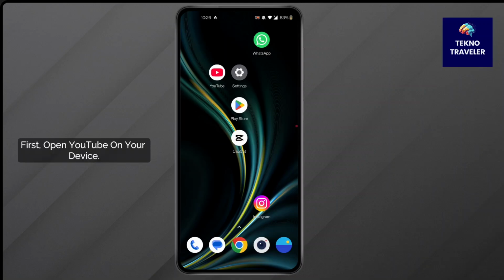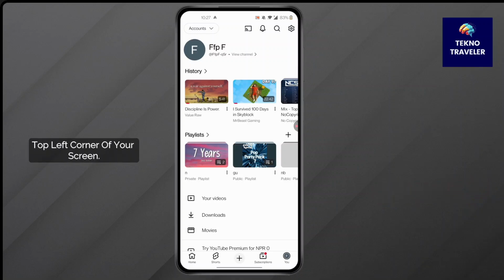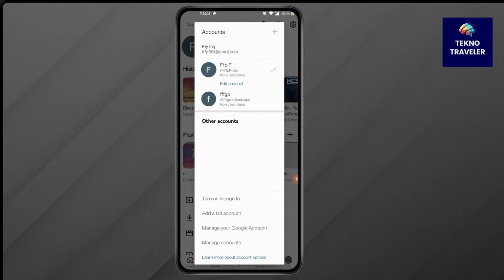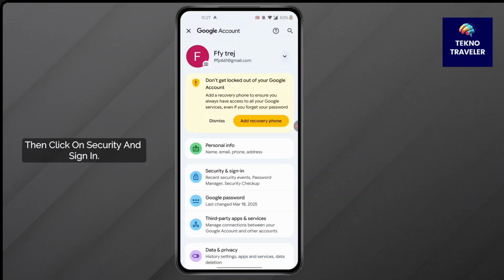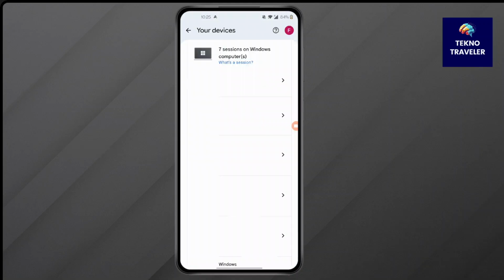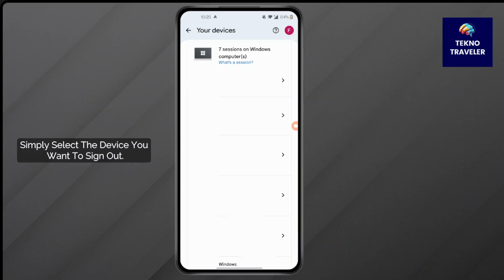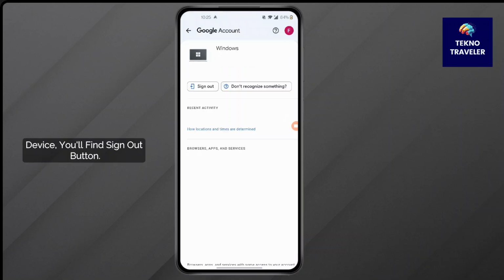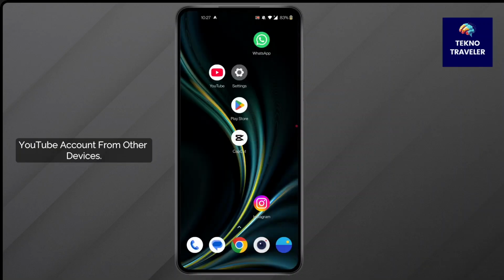How to Sign Out YouTube Account from Other Devices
Welcome to our step-by-step guide on “How to Sign Out YouTube Account from Other Devices”! If you think your YouTube account is logged in on another phone, PC, or TV and you want to secure it, this video is for you. We’ll show you how to remotely sign out of YouTube from all devices, manage your Google account sessions, and protect your account from unauthorized access.
Whether you’ve lost a device or just want better security, these simple steps will help you take full control of your YouTube account anytime, anywhere.

In this video, we will show:

How to sign out YouTube from other devices

How to remove devices from Google account

How to check where your YouTube is logged in

How to secure your YouTube account

How to log out of YouTube remotely

What you'll learn:

How to view all devices connected to your YouTube/Google account

How to sign out from unwanted or unknown devices

How to protect your Google account security

How to manage active sessions on YouTube

How to prevent unauthorized access to your account